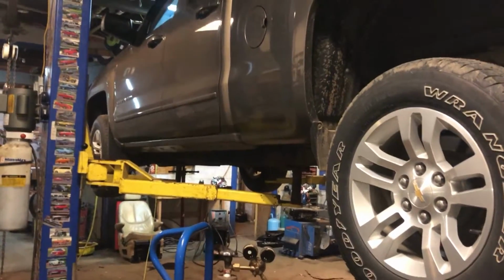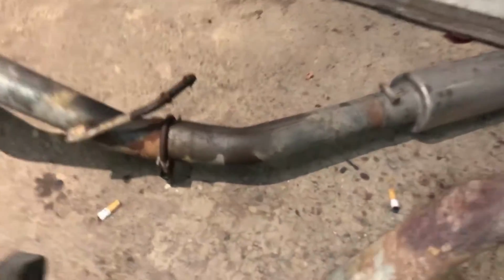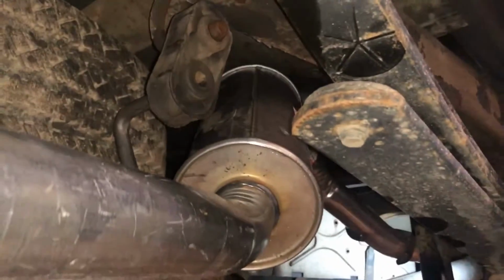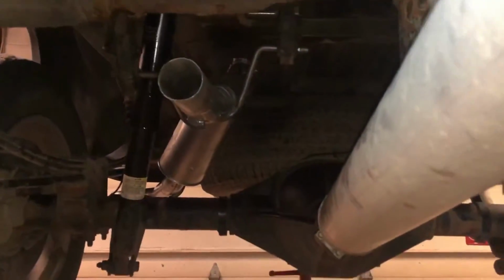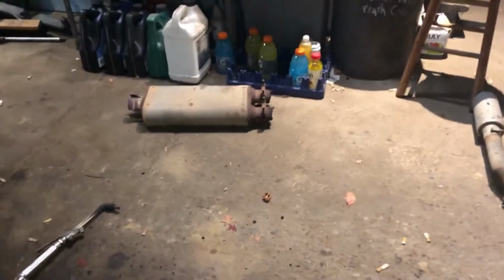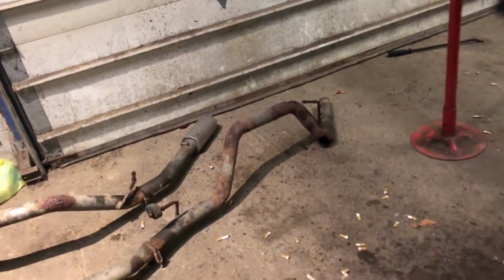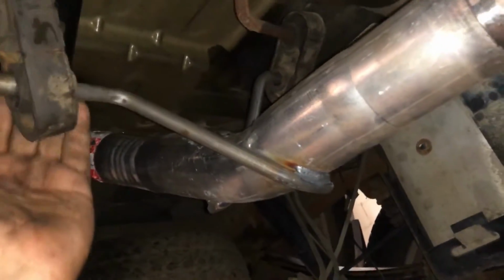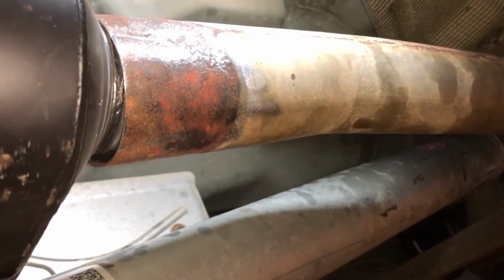2015 Silverado Sierra exhaust replacement | after market duel exhaust rotted out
How to replace exhaust muffler and tail pipe on a 2015 Chevy Silverado GMC Sierra. Used an aftermarket Flowmaster muffler. 5.3L engine.
Duel exhaust to single exhaust